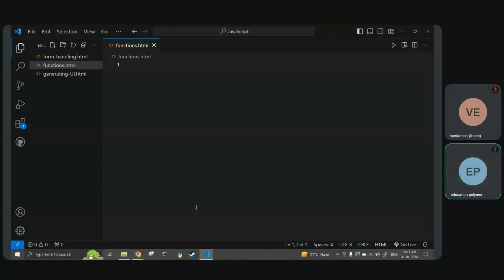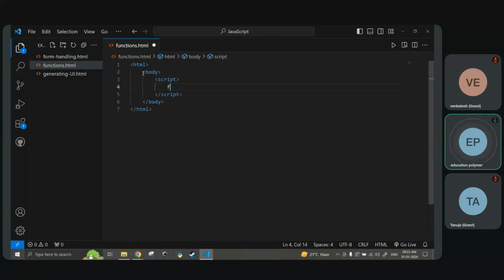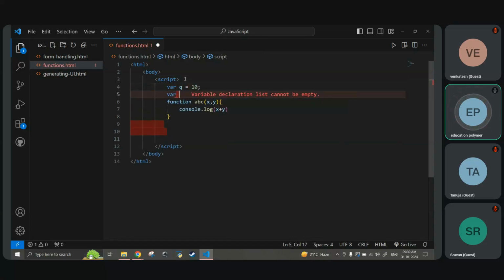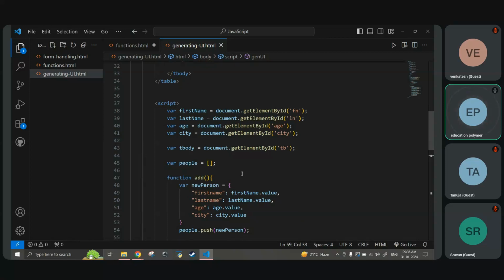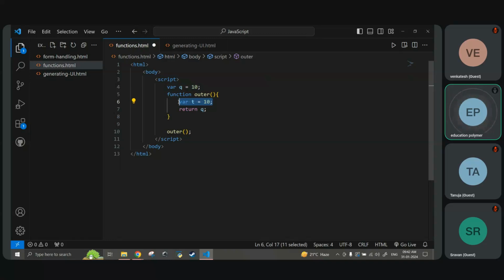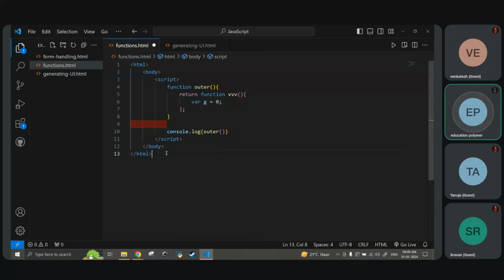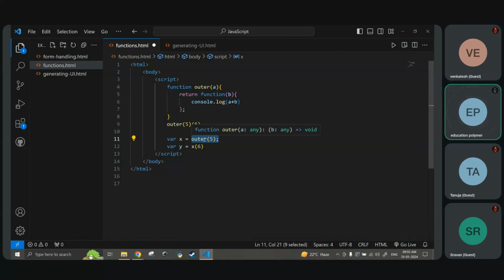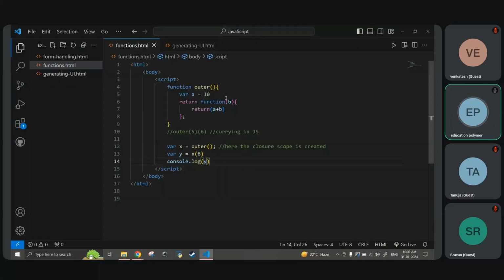Functions Practical Approach || English || 2024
*Frontend TrainingCourses*
- HTML                                          - CSS
- Java FullStack
- Python Fullstack
*Cloud Technologies Training Courses*
- DevOps
- AWS

javascript functions,
javascript functions explained,
javascript functions tutorial,
javascript functions advanced,
javascript functions with parameters,
javascript functions tutorial for beginners,
javascript functions practice,
what are javascript functions,
javascript functions for beginners,
how to create javascript functions,
functions in javascript,
functions in javascript for beginners,
learn javascript,
javascript basics,
Javascript,
how to create functions in js,
javascript functions,
js functions,
functions in javascript,
javascript function tutorial,
how to use functions,
how to create functions,
how to create functions in javascript,
js functions how to